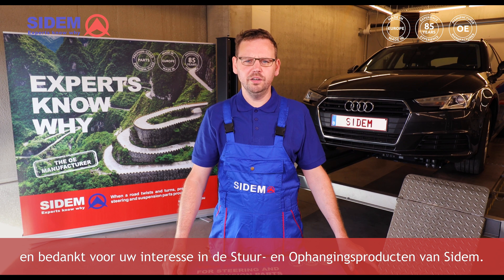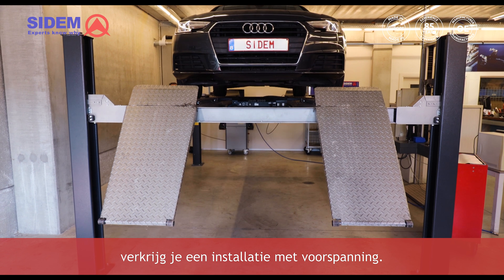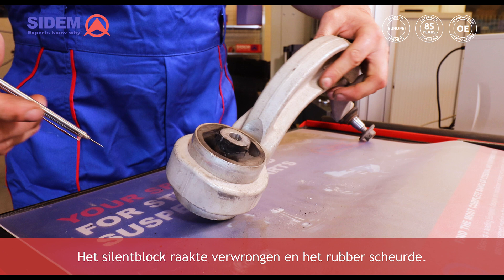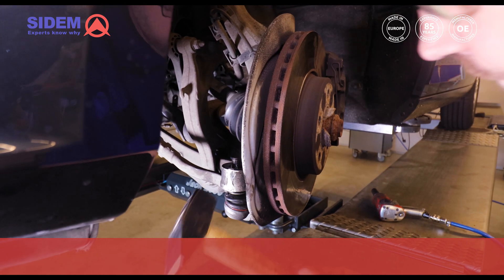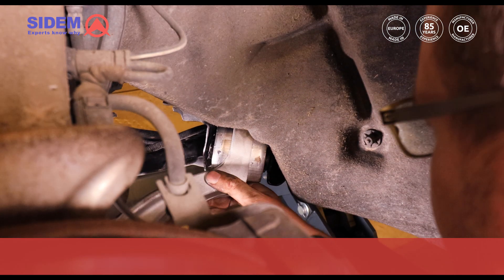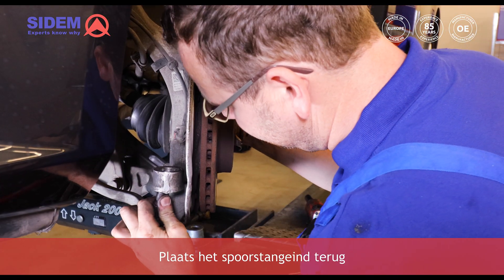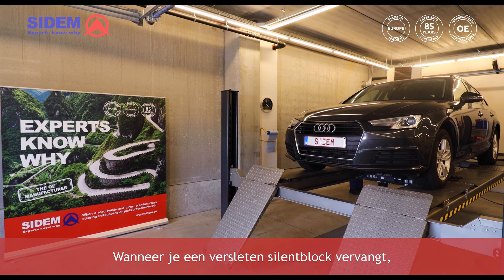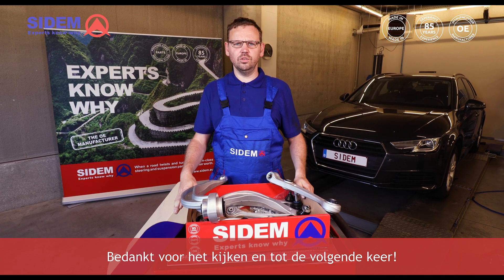Sidem: Broken Silent Blocks - Nederlands (4K)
Dit is de Nederlandstalig ondertitelde versie van een instructionele video die gebruikt wordt voor personeelstraining door de Europese fabrikant voor OE kwaliteit stuur- en ophangingsonderdelen, Sidem.

Deze video gaat over een vaak voorkomend probleem in de stuurinrichting en ophanging van premium merken en multilink-ophangingssystemen. Harold laat u zien hoe u defecte silentblocks als gevolg van een onjuiste installatie met voorspanning kunt herkennen, en hoe u deze versleten onderdelen kunt vervangen.

De onderdelen van de stuurinrichting en ophanging van een auto moeten minstens eenmaal per jaar worden gecontroleerd!